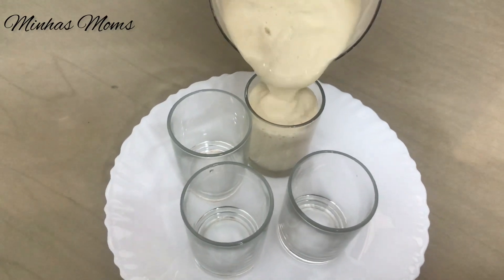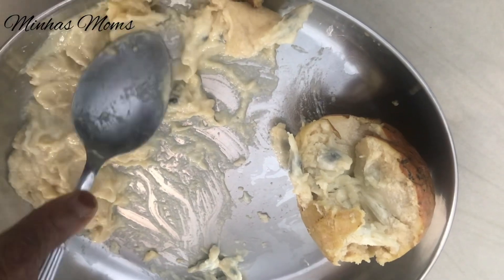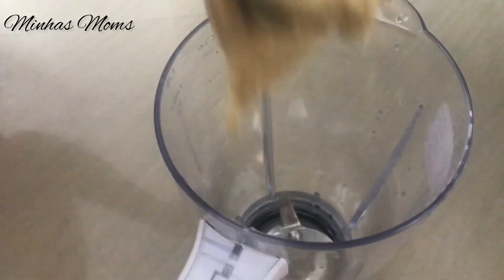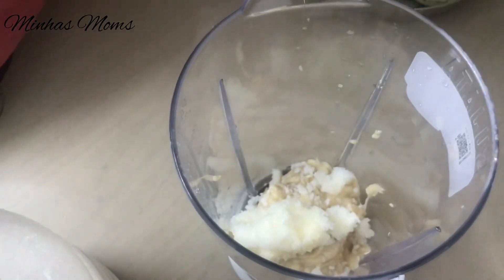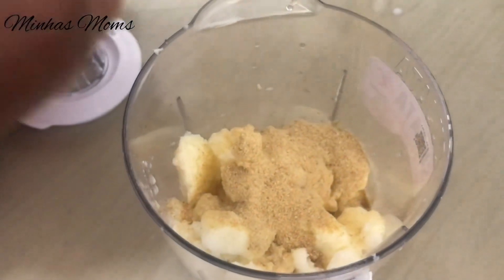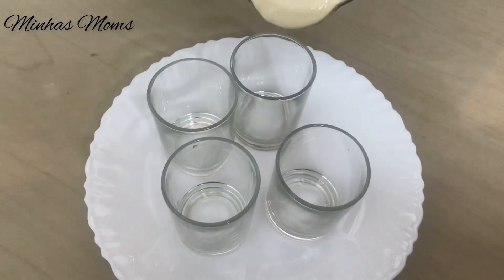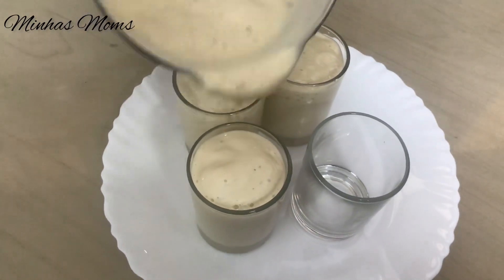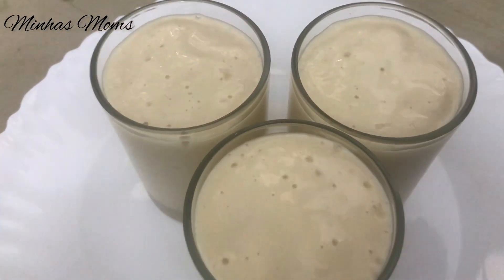Milkshake/ഇത് കൊണ്ട് ഇങ്ങനെ ഉണ്ടാക്കിയാൽ എത്ര കുടിച്ചാലും മതിയാവില്ല